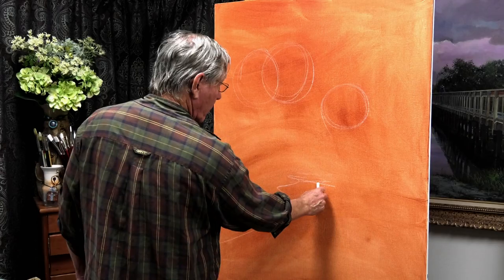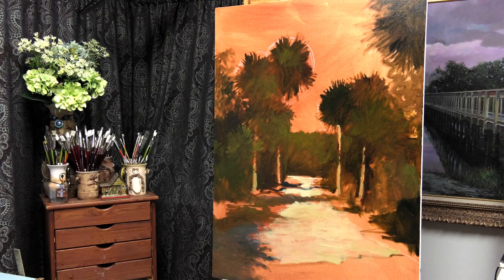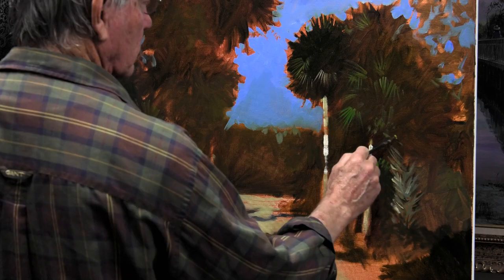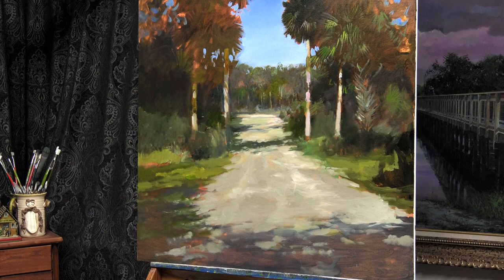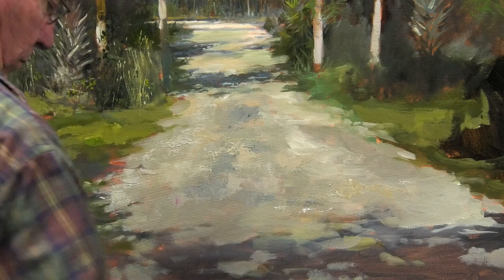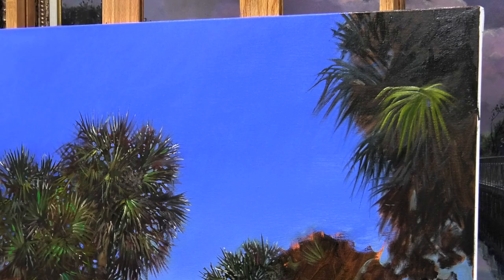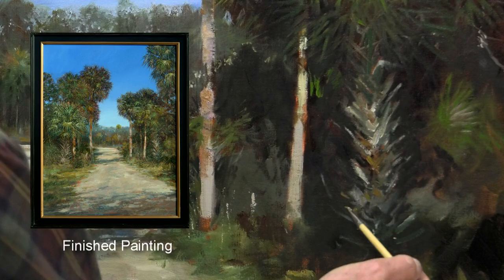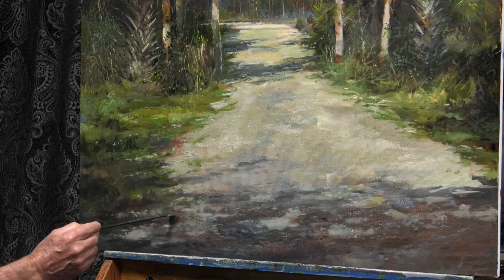Painting Palm Trees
Painting palms demonstration in oils by Roger Bansemer